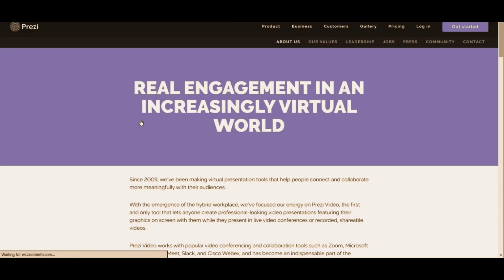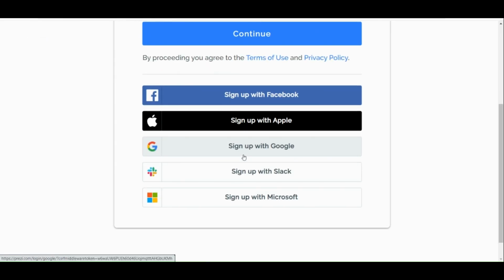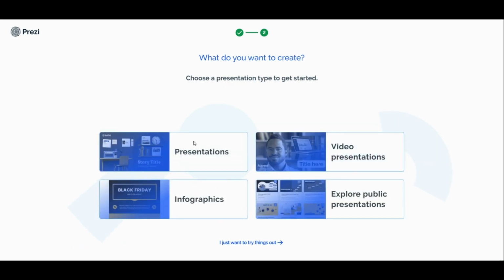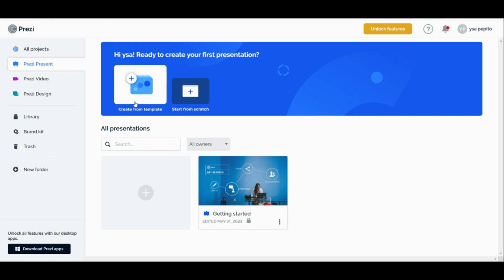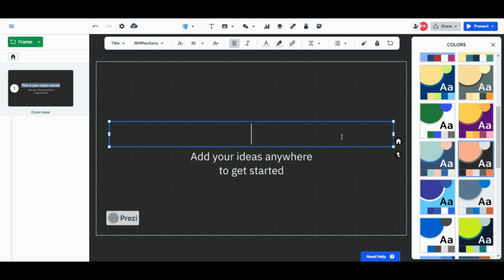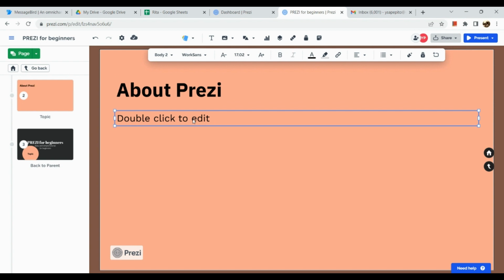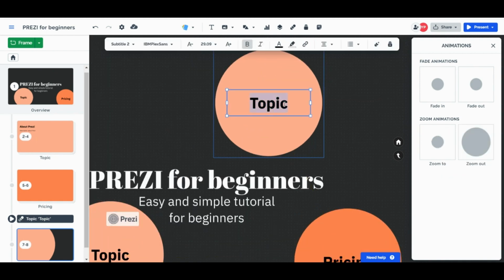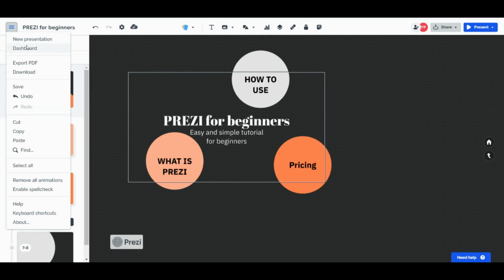How to Use Prezi | Prezi Tutorial for Beginners (Complete Guide)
How to Use Prezi Tutorial for Beginners. In this video on How to Use Prezi Tutorial for Beginners, we'll show you how to use Prezi tutorial for beginners. This video will teach you the basics of using Prezi, so that you can start creating amazing presentations right away!

Prezi is a great tool for creating presentations that are both visually appealing and informative. In this video, we'll show you how to use Prezi to create a simple presentation that will help you understand a complex topic. After watching this video, you'll be able to create amazing presentations in no time!
How to Use Prezi Tutorial for Beginners